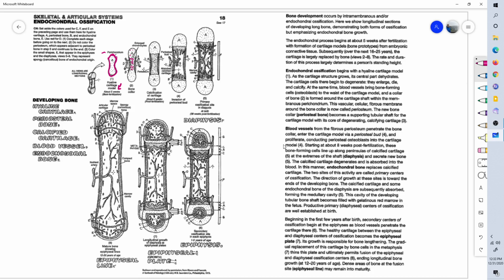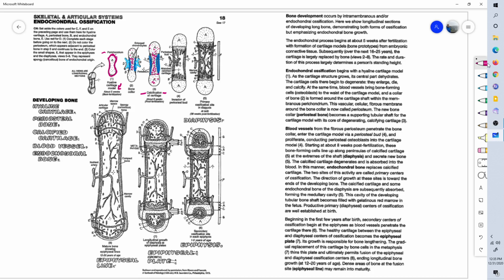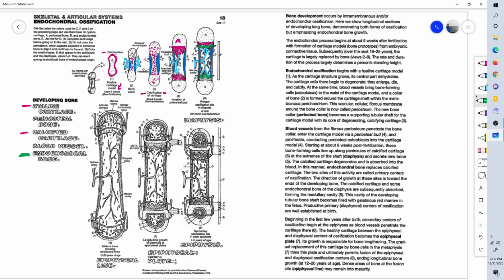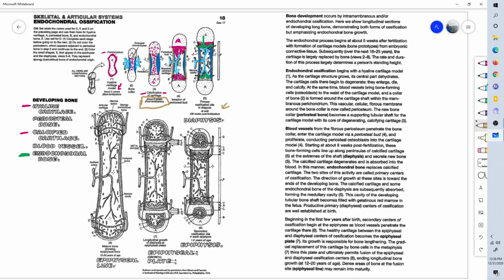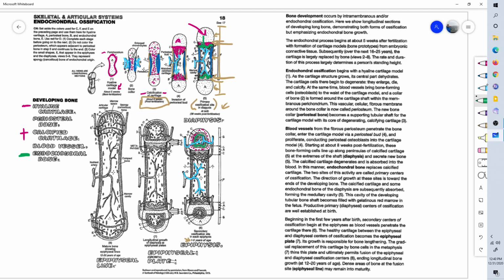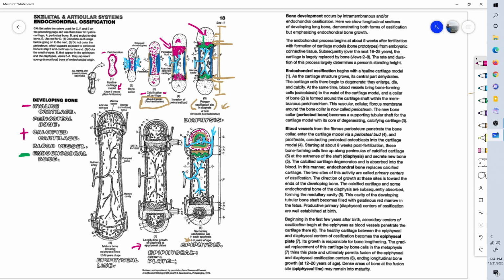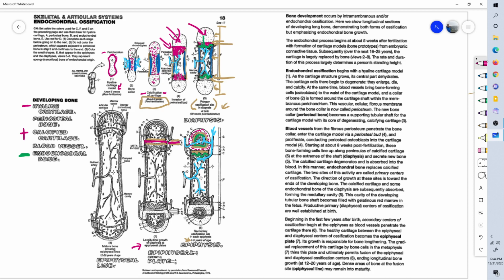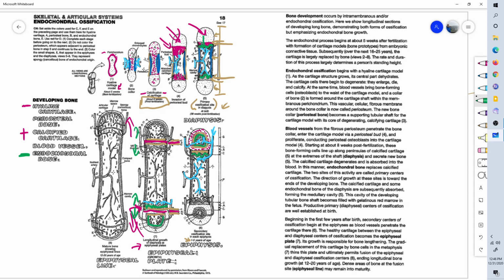Anatomy Coloring book pg 18 Endochondral bone formation